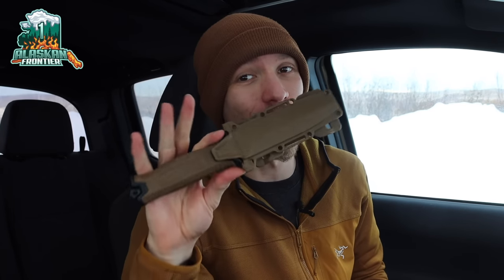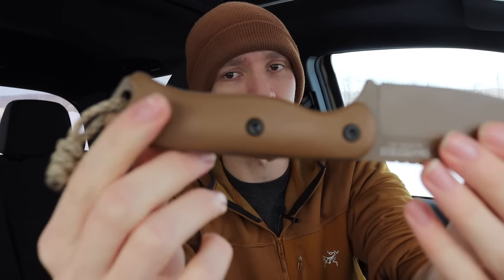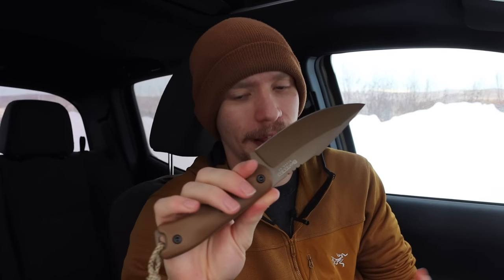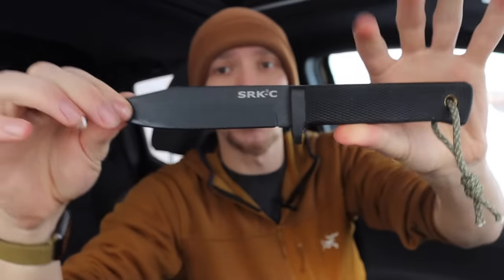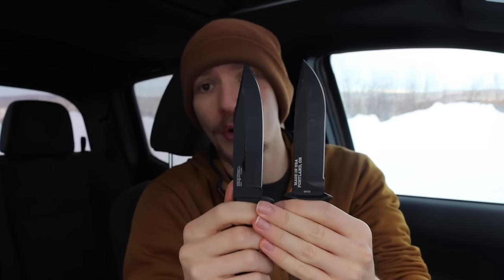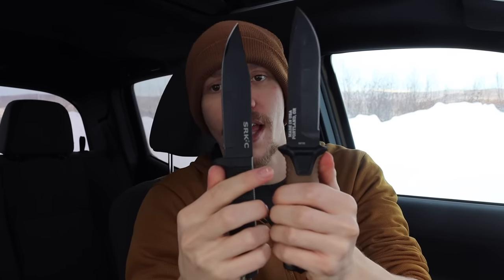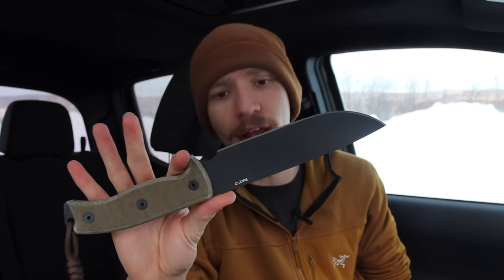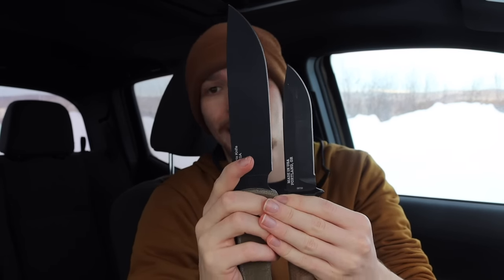4 Knives That are Better Than A Gerber Strongarm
While I am not the largest fan of the Gerber Strongarm, today we take a look at four strong contenders for better knives that will beat the Gerber Strongarm, and why you should consider picking these ones up instead. So let's jump right into it!